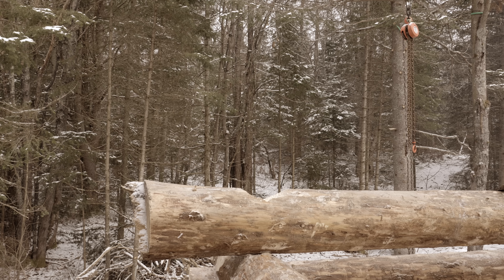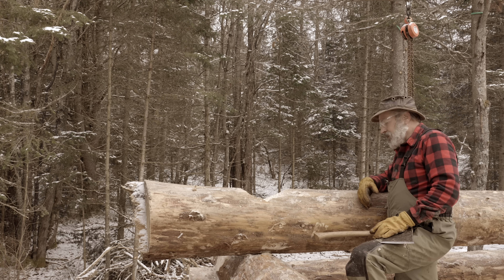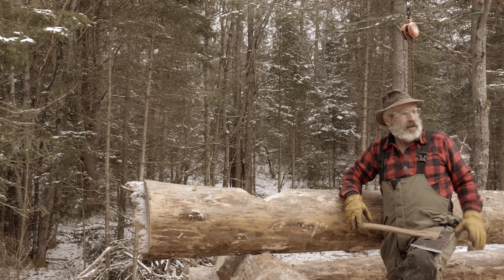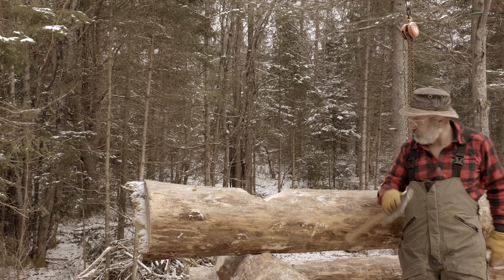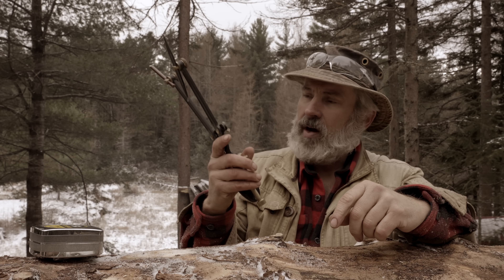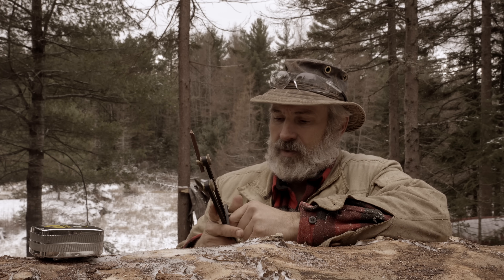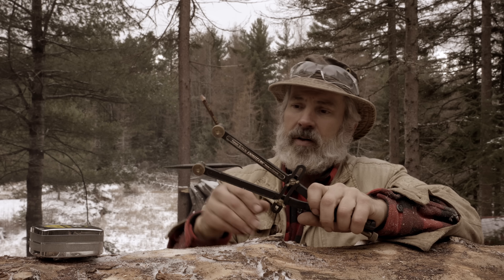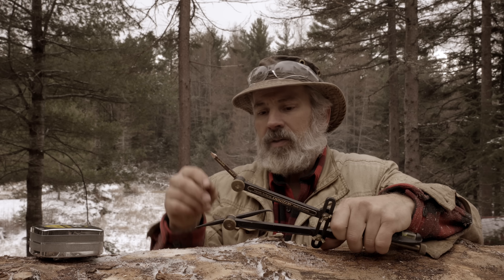How Log Scribes Work, Comparing Two Types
I'm at waist height now on the logs walls and I want the inner surface of the logs to be aesthetically pleasing as well as weathertight, so it's important that my log scribe works well. I explain how they work and why it's critical to keep them level.

My Mailing Address:
51 King William Street
Huntsville, ON
P1H 0B5